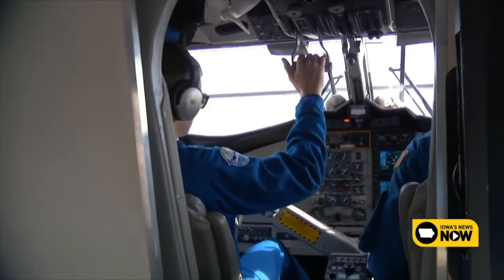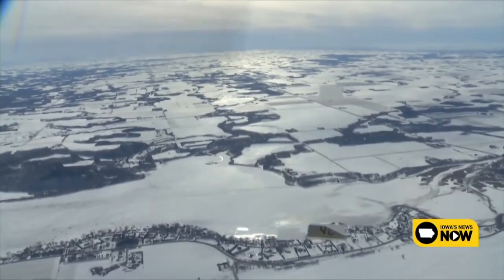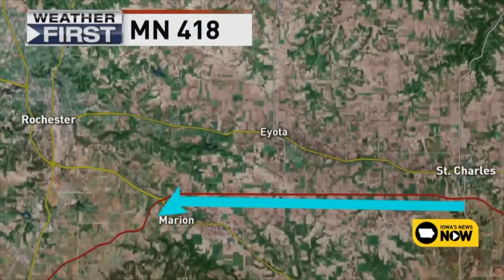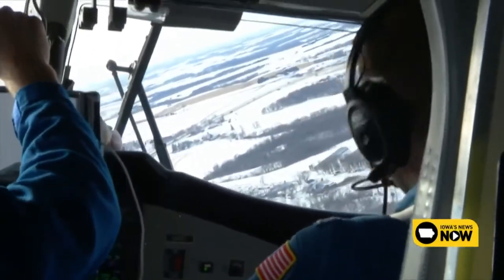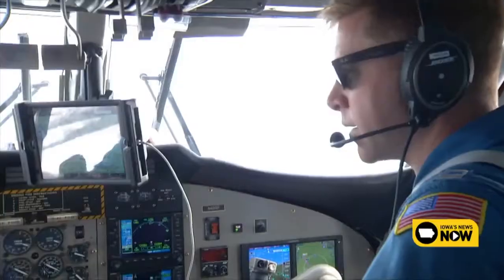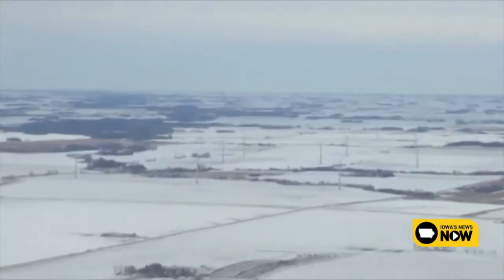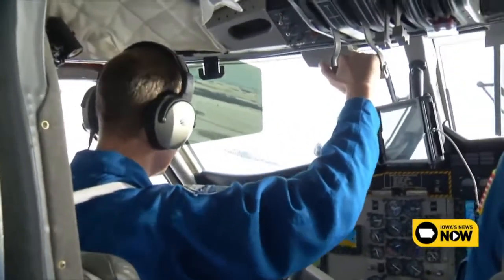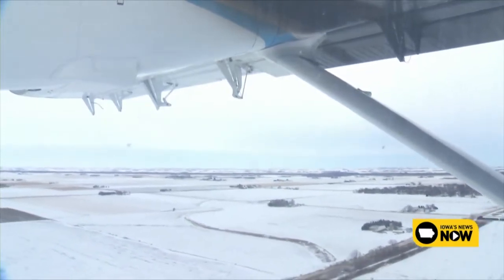Studying the snow from the air - The Airborne Snow Survey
Every day hundreds of snow measurements are taken across the united states, but there are vast areas that cannot be reached by weather observers.

That is where the National Oceanic and Atmospheric Administration Twin Otter aircraft comes into play.